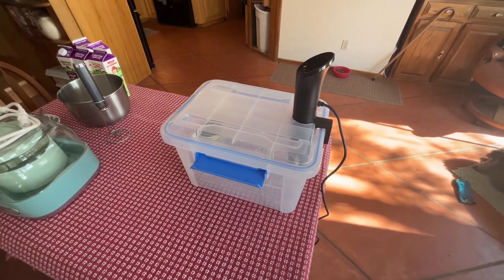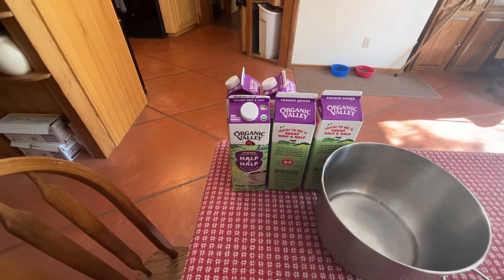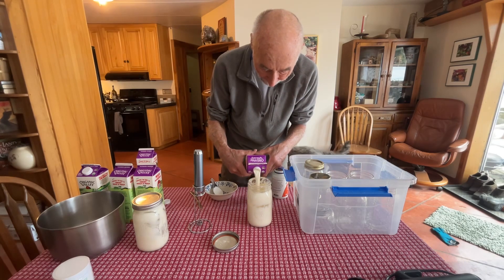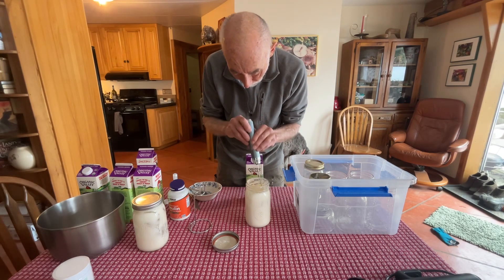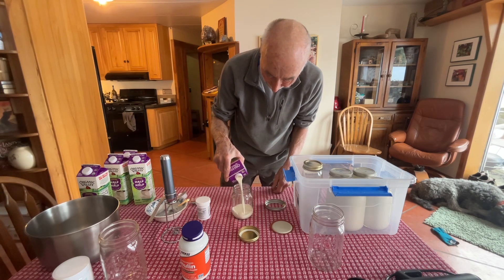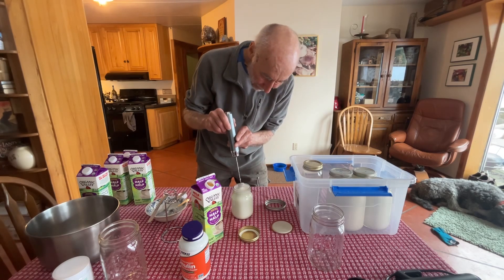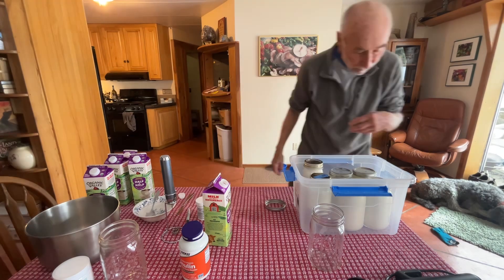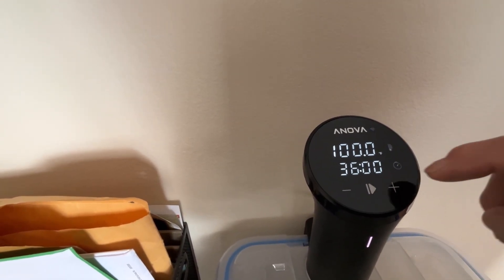Making 36 hour Lactobaccilus Reuteri, Gasseri BNR17, and Paracasei Shirota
This is a how to video about making long ferment super yogurt. The L. Reuteri culture is from a previous batch, and the L.Gasseri BNR17, and L. Paracasei Shirota is from probiotics bought online. This is easy, fun and delicious! It’s also extremely good for your health and the health of your gut biota.